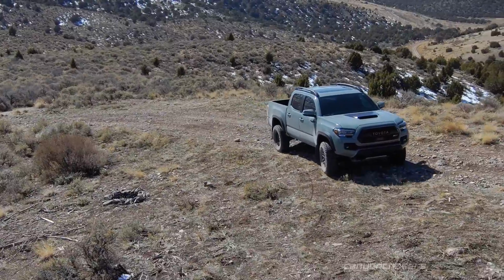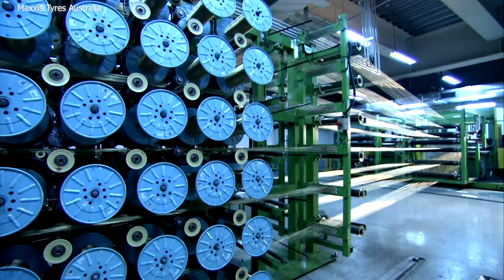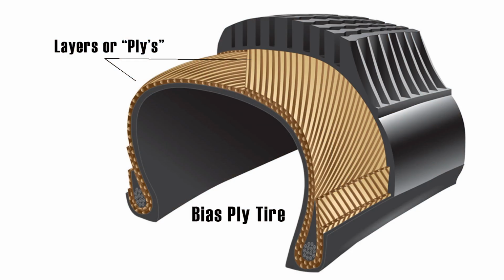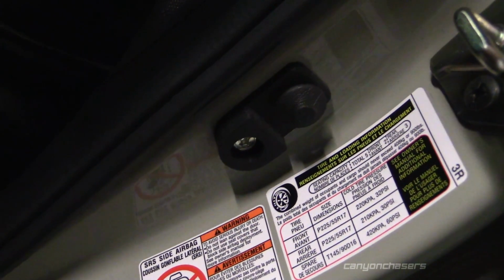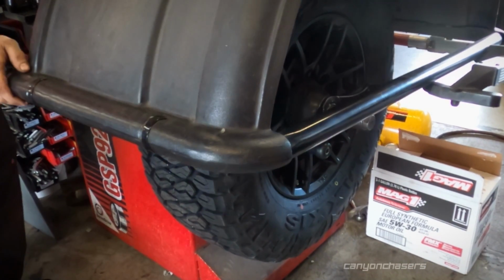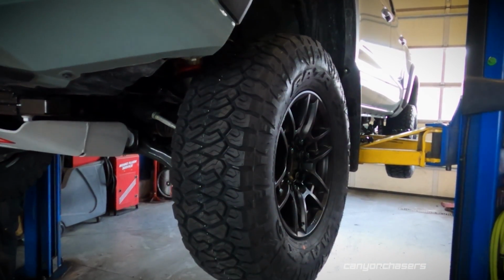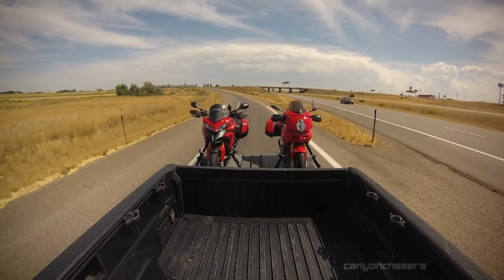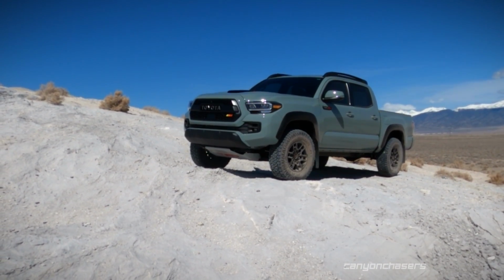I put Mountain Bike Tires on my Toyota Tacoma | Maxxis RAZR AT 811 Review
We replaced our trusty Tacoma with... another Tacoma! But the OEM Goodyear Wrangler Adventure with Kevlar were so bad we got stuck in a parking lot, which led to a deep dive into tire research that resulted in taking the chance on a tire company that is not all that well known in the United States.

None of the products or services featured in this video was provided for free or at a discount. The tires were purchased at the same price anybody else would pay.